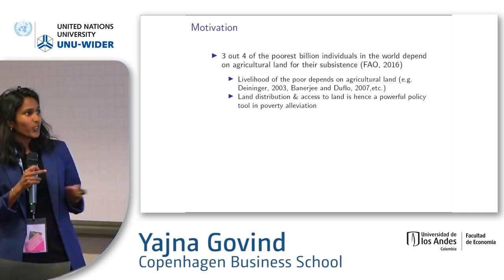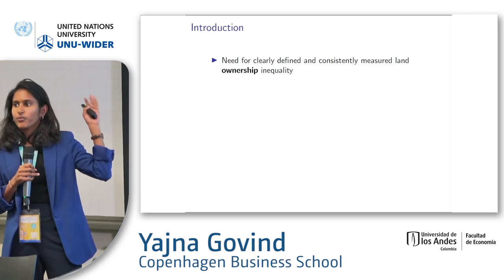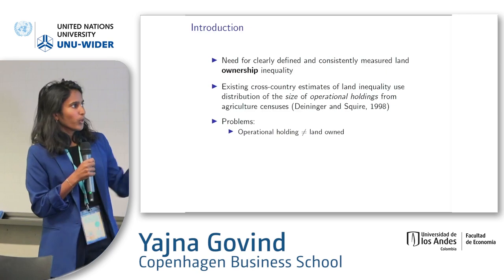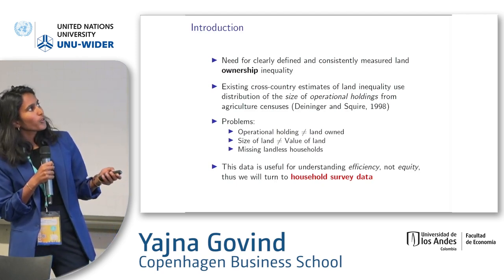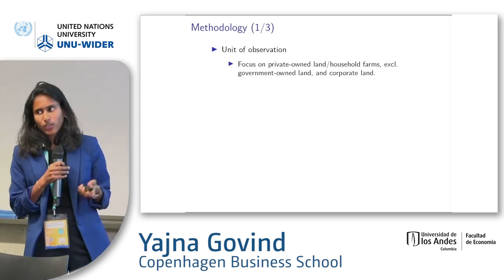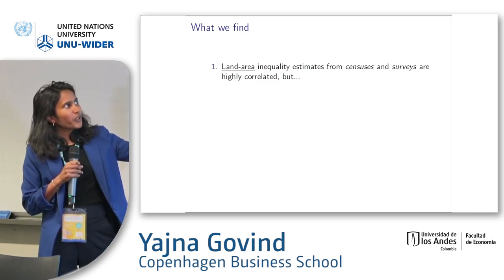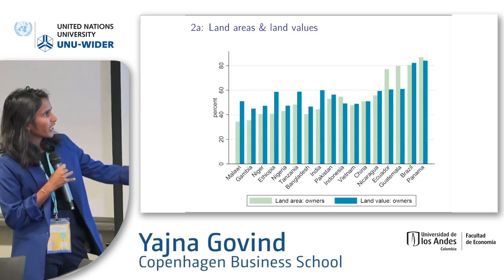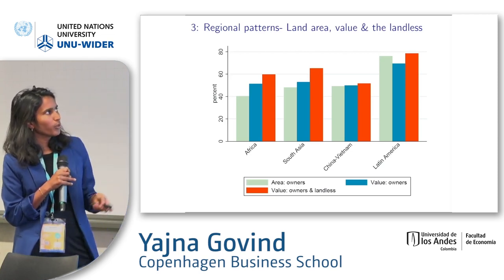7.5 Global inequality - Yajna Govind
The papers in this session discuss levels and trends in global inequality. The papers discuss income inequality using the WIID dataset, how inequality across different dimensions differs in different countries and global land inequality.